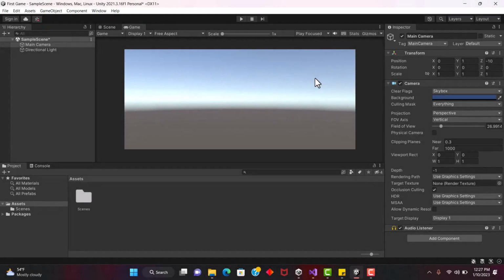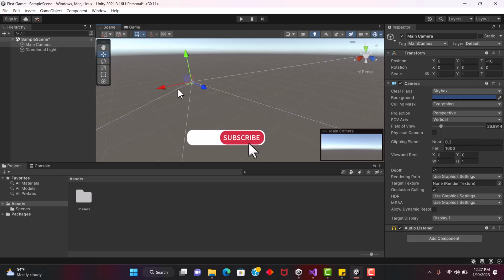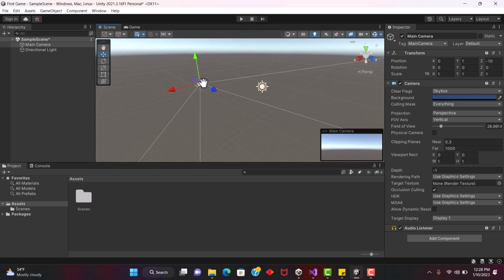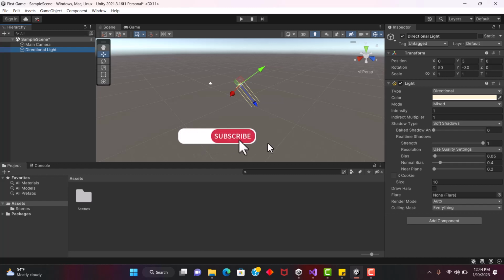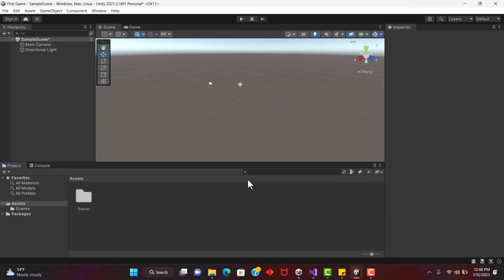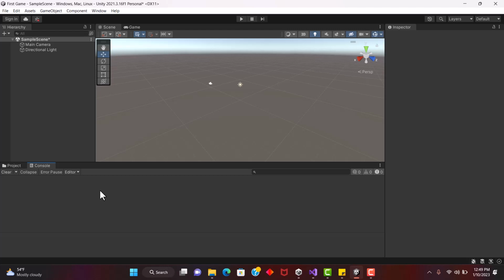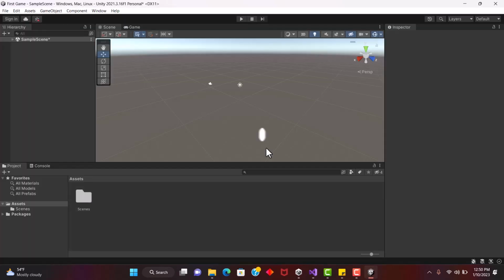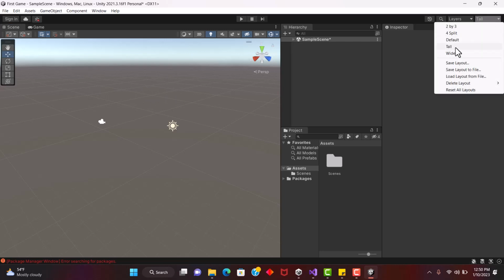Unity Interface | Player Control - 03